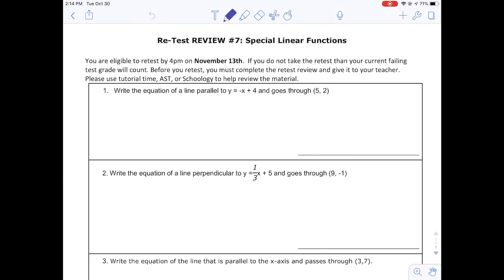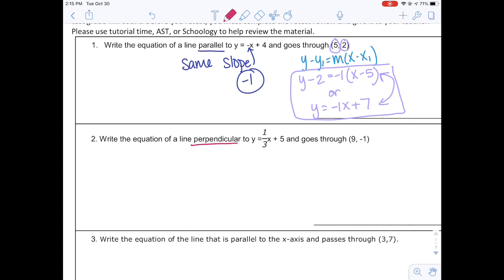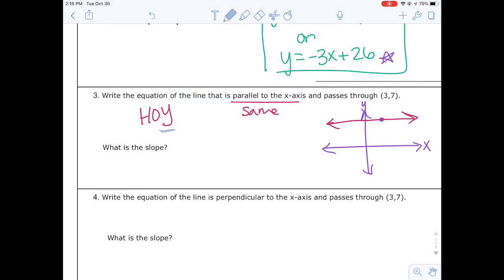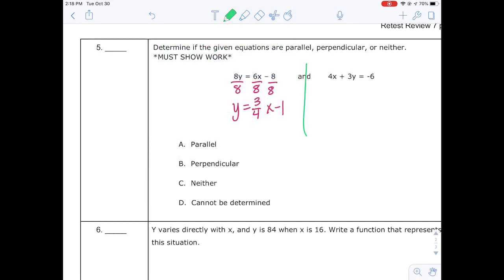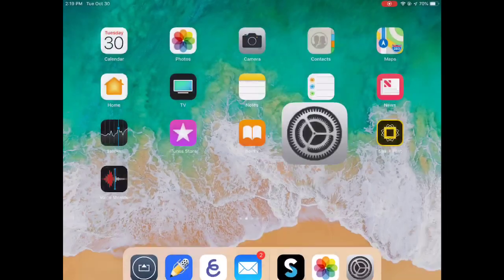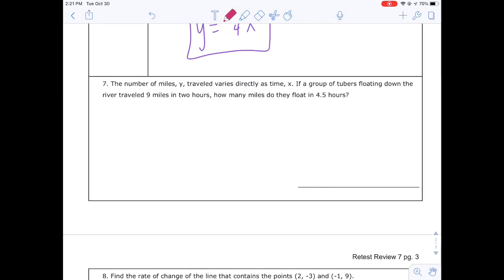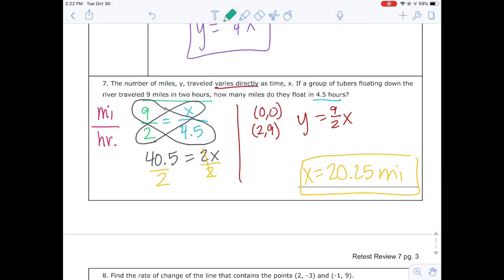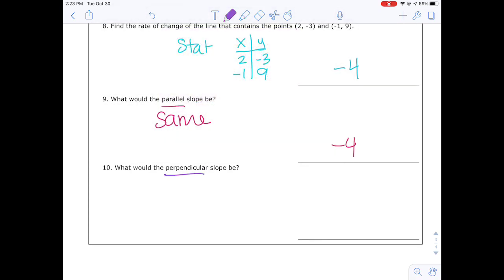Retest review 7